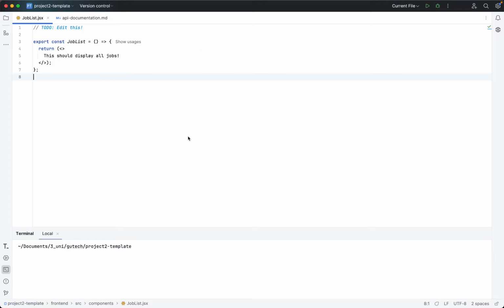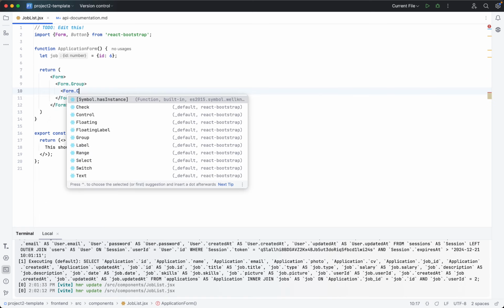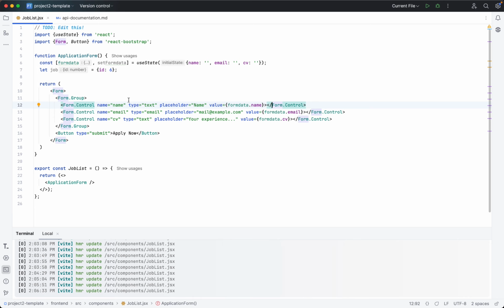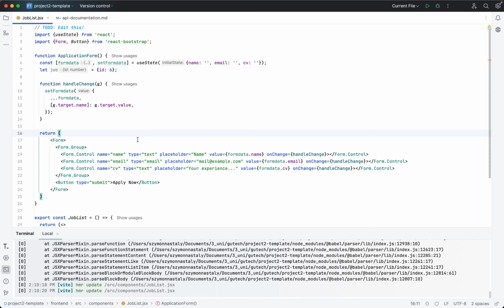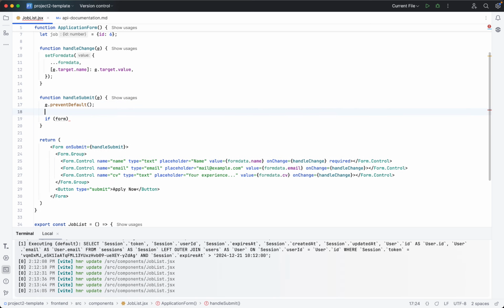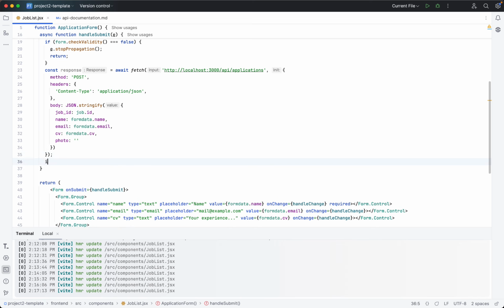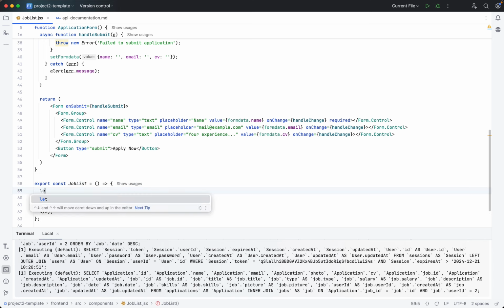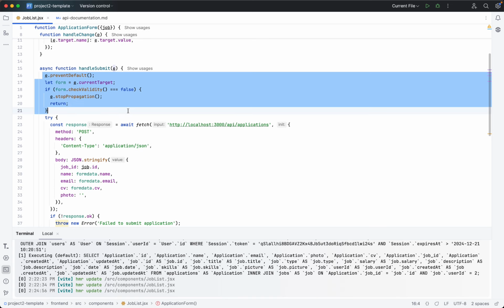Tutorial 4: POST